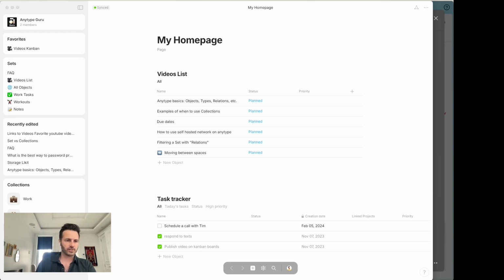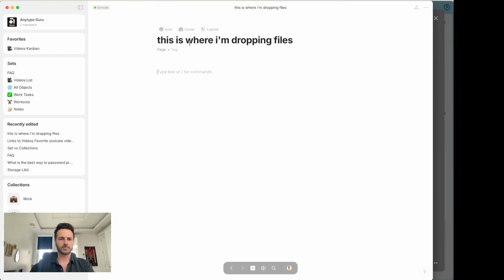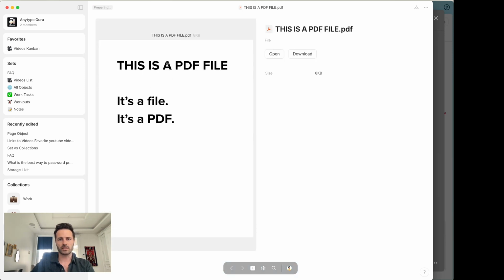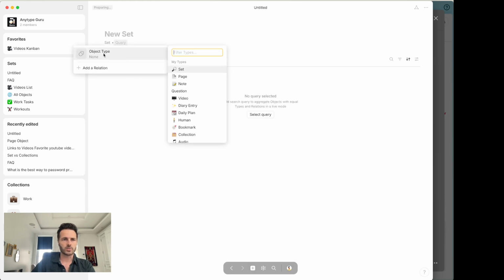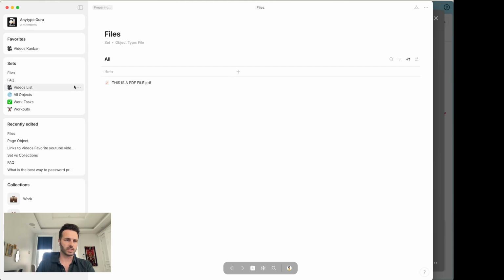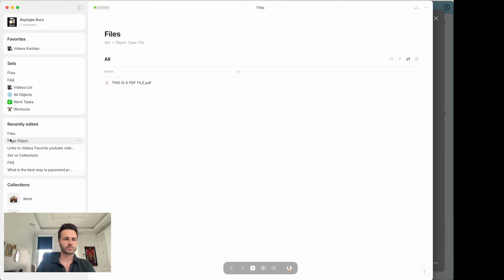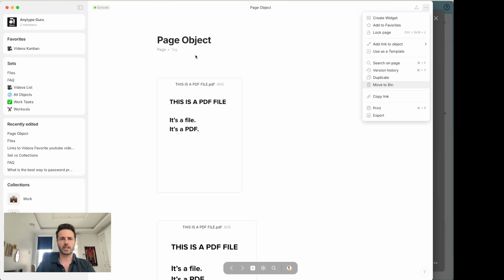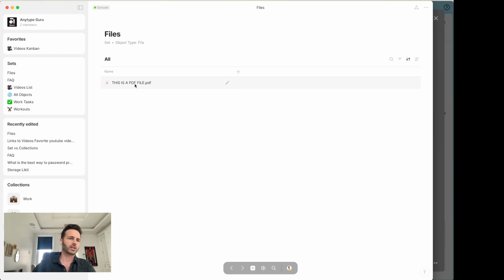Files as Objects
A walk-through of uploading and viewing files as individual objects within Anytype.